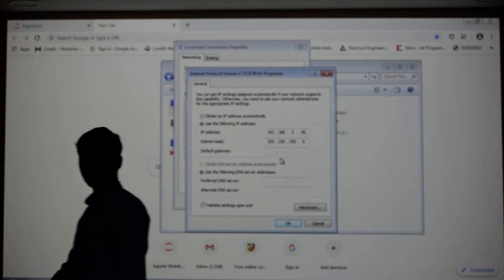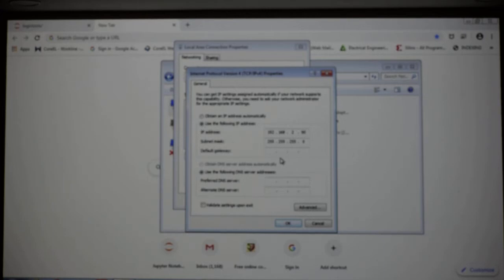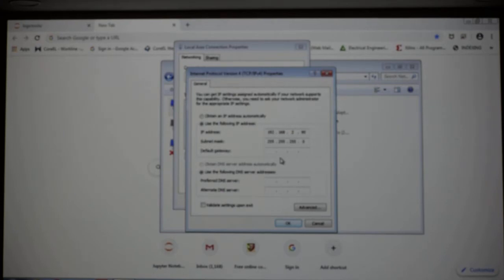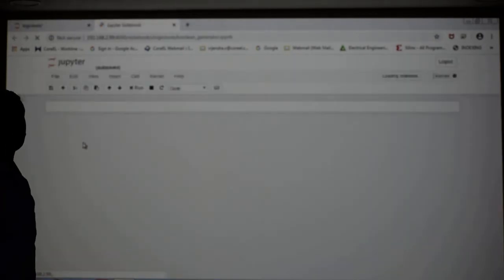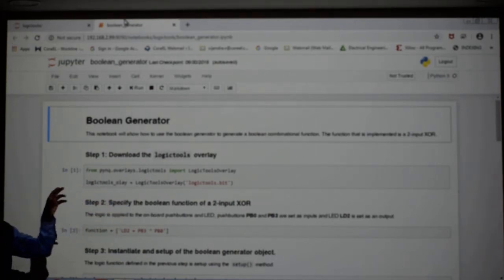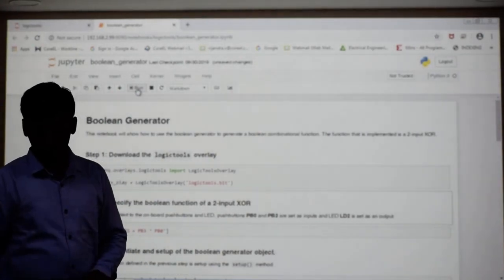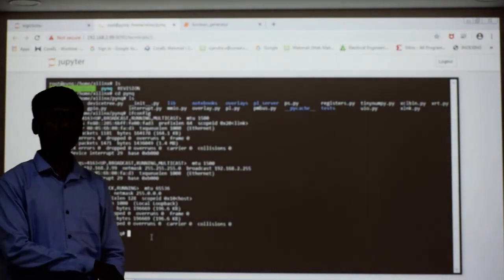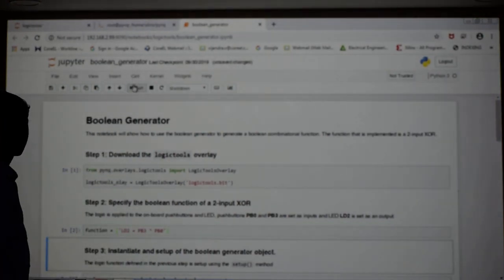Xilinx Pynq Computer Vision @Vijendra Coreel at MIT 3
Xilinx Vivado, Pynq, Computer Vision @Vijendra CoreEl @ Kamlesh Kumar Centre of Excellence in Avionics and Navigation, MAHE-MIT